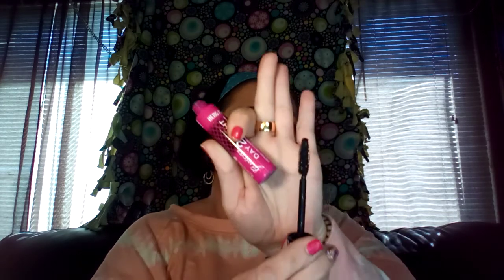Full face make up routine requested video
Make up remover cloths

Foundation brush